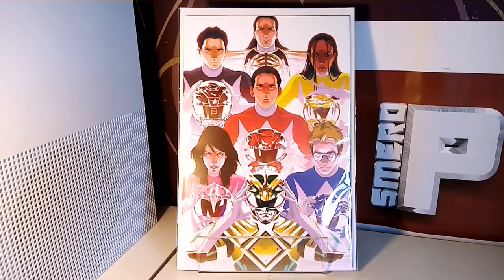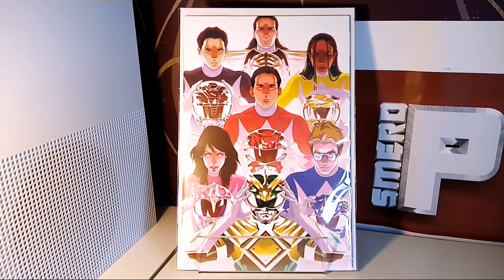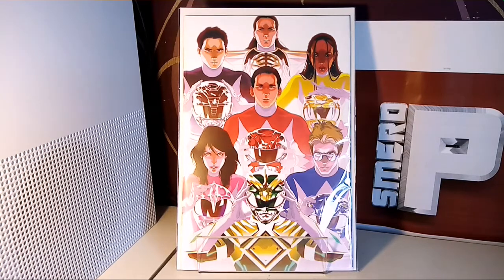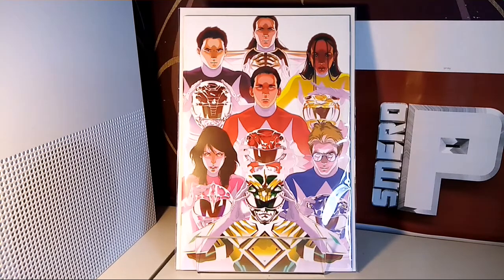Power Rangers #1 Goni Montes 1:500 Variant - Is it worth it?